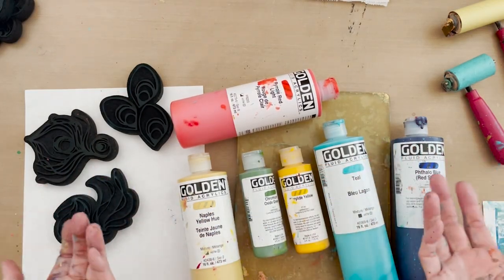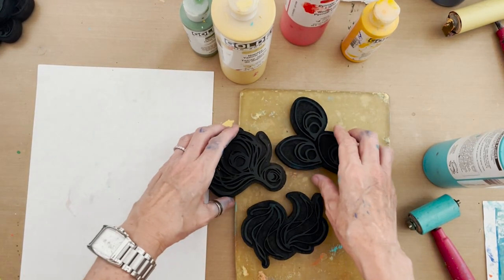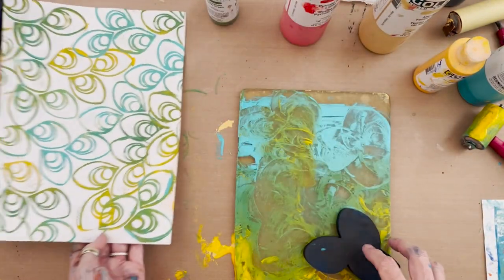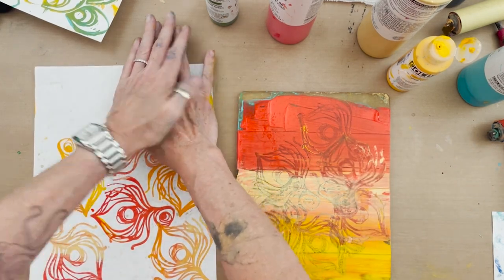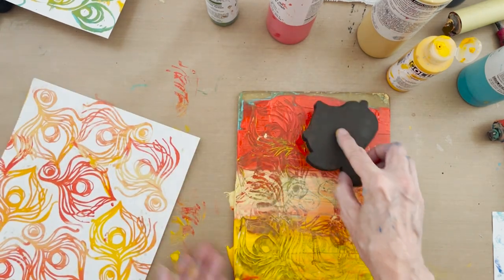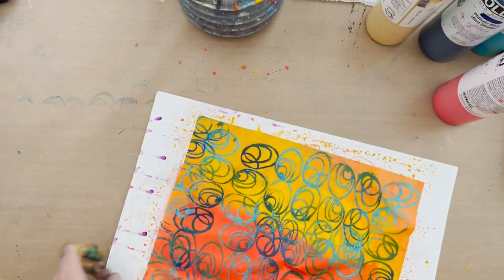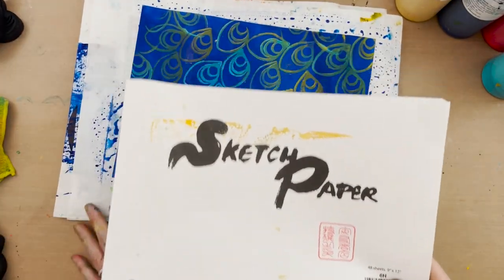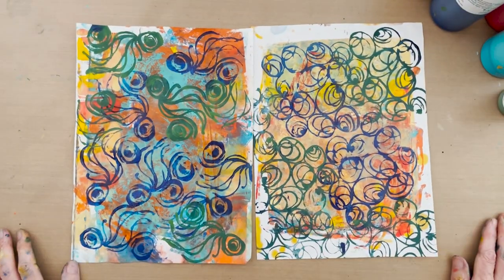Ombré Multi-Color Foam Stamping–Tutorial Tidbits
This week's tutorial shows you how to use foam stamps with acrylic paint to create an blended color, Ombré effect. Once I have the stamps on the front of my rice paper, I blend some wet and watery colors through the back that will really make those peacock foam stamp patterns sing! Be sure to stay to the end where I'll fan out all the fun papers I created with these techniques. SALE on stamps and rice paper at Joggles through October 9th, 2022.

Palette Paper Sheets
Microfiber Cloths
Collapsible Water Bucket